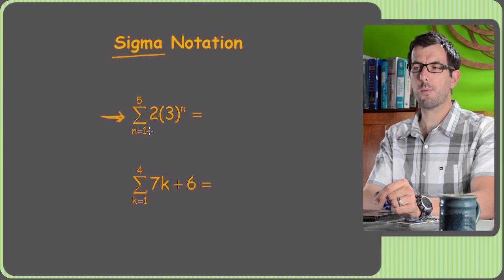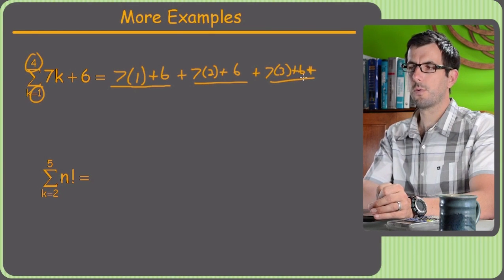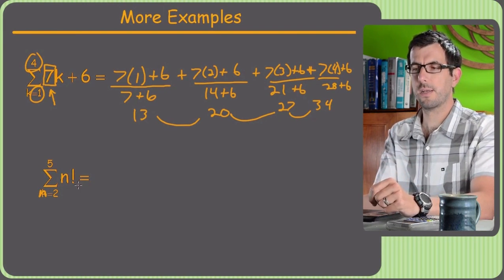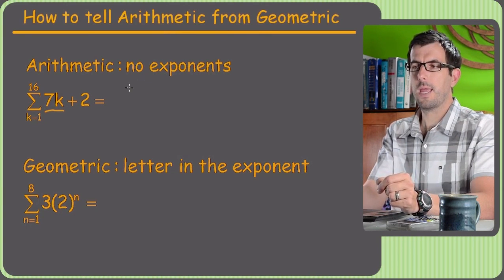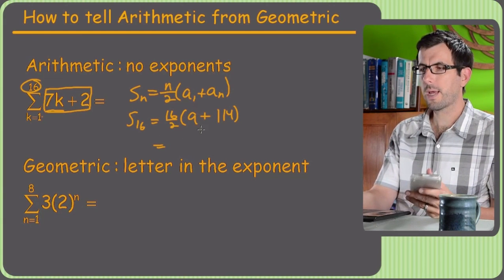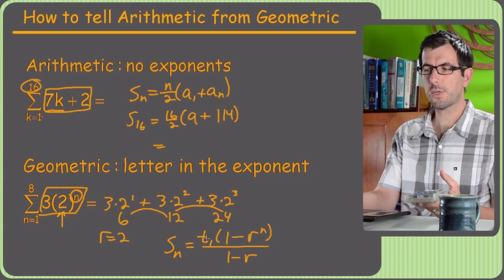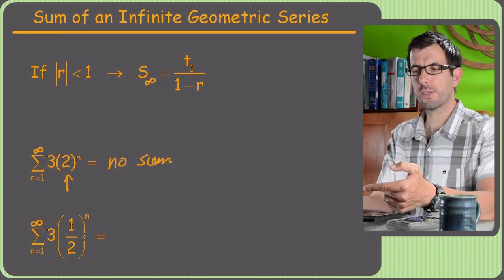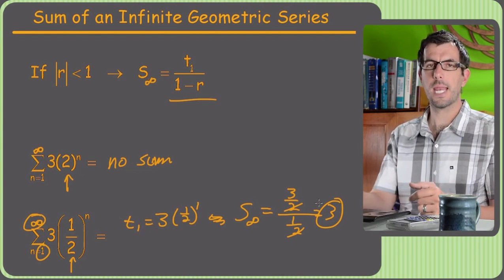Series 00 4 Review Sigma Notation